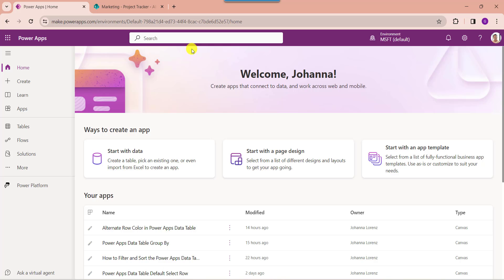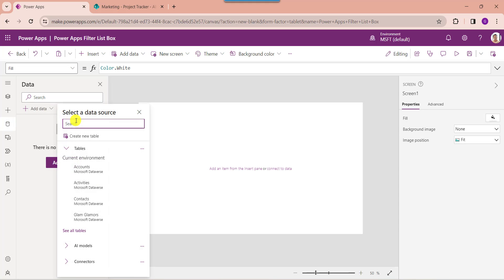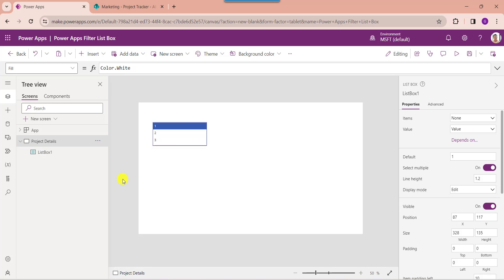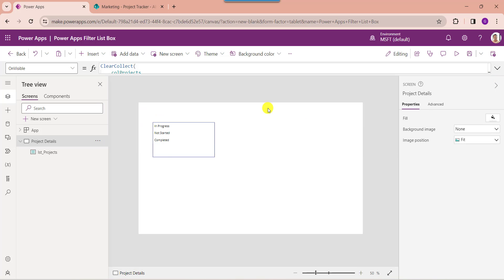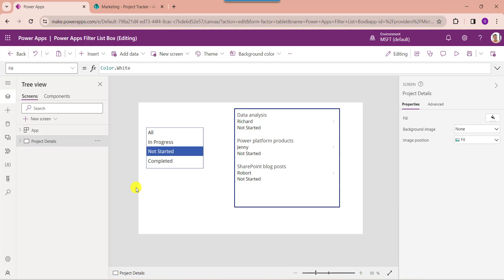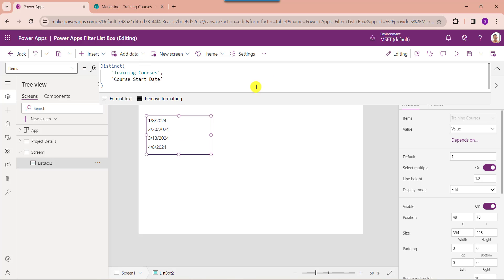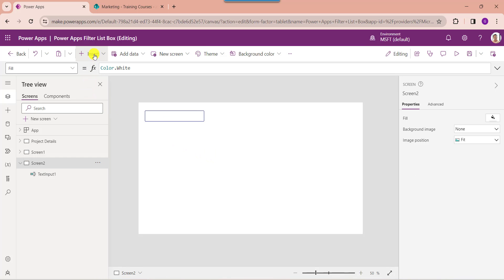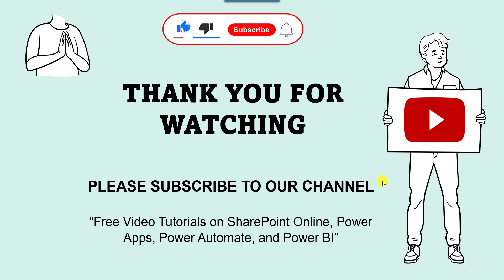How to Filter Power Apps List box Control | Filter Listbox in Power Apps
Power Apps is a Microsoft platform that allows users to create custom business applications without the need for extensive coding knowledge. One common feature in Power Apps is the List Box control, which allows users to select one or more items from a list.

Filtering a List Box in Power Apps involves dynamically narrowing down the items displayed in the list based on certain criteria. By effectively filtering List Box items in Power Apps, you can create more intuitive and efficient user interfaces for your business applications.

Here, in this video, I have covered all the information about how to filter a Power Apps List box control based on different scenarios. Such as:

1. Power Apps filter list box using the SharePoint Choice field
2. Power Apps filter list box using the SharePoint Date field
3. Power Apps filter list box and search
Visit a complete tutorial on How to Filter List Box in Power Apps